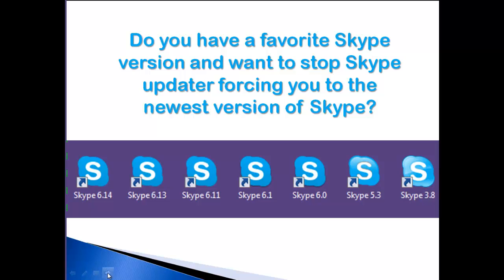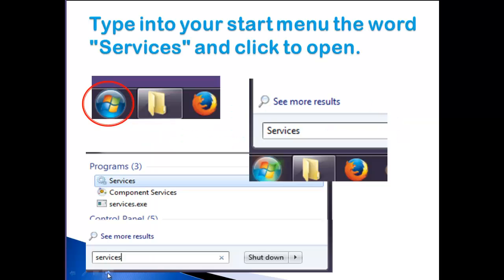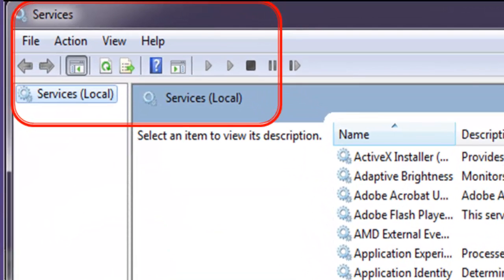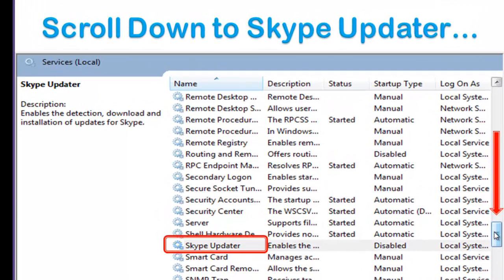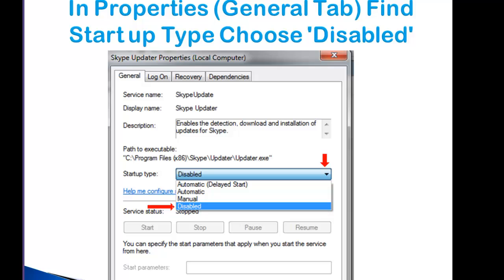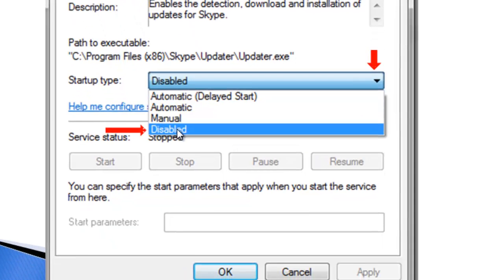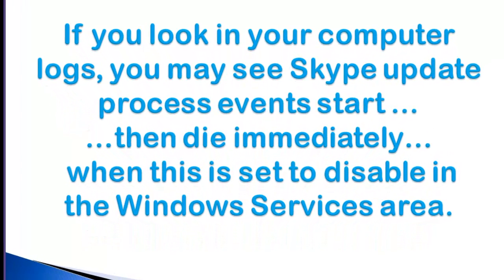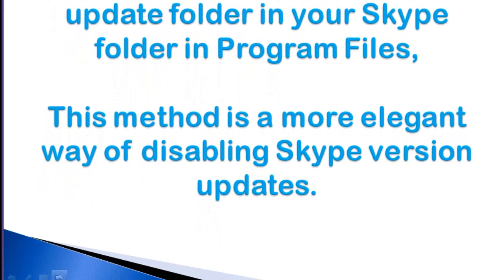Stop Skype Updates - Keep Your Skype Version - Skype Tips by Julie Wolf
Join SYOS for new solutions for stopping Skype updates, ads and update notices. This video shows you ((one part of)) how to stop Skype updates by disabling the Skype Updater in your Windows system Services. I find setting it to Manual also works, if you set up everything else to block Skype updates. If there is enough interest, I can make for sale an Advanced Skype Training on a complete fix for Stopping Updates, Ads and switching to old versions of Skype (p2p), including how to easily switch back and forth to any version.

Update 2016:
Only current Skype can enter Skype Room groups, Sync offline messaging and file sending and see new Skype Emoticons. Legacy (p2p) Skype room groups are all being converted to Cloud rooms which older versions of Skype can not enter. BASICALLY,  the old p2p Skype infrastructure is gradually being disabled. You could try have all your "team" Skype contacts go to old Skype versions and you still CAN create legacy Skype rooms with commands, (for now!), but current Skype users can not post in them and will soon no longer see them ans they are being upgraded to Cloud Rooms to sync on all devices and the web..